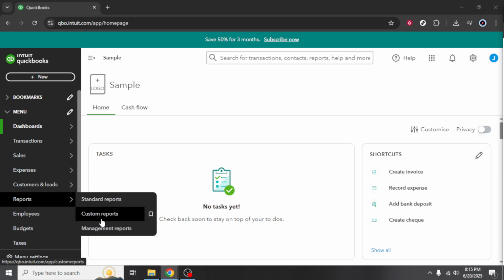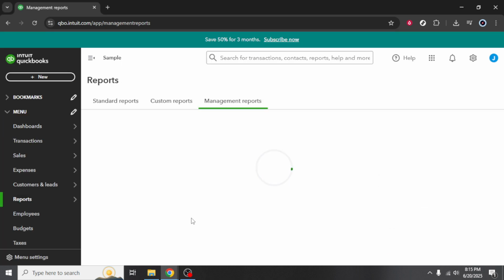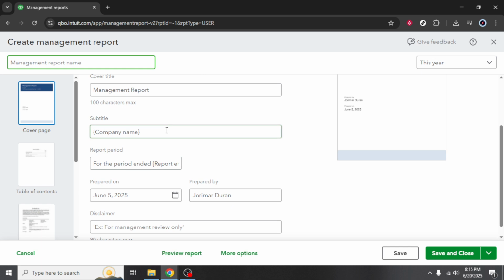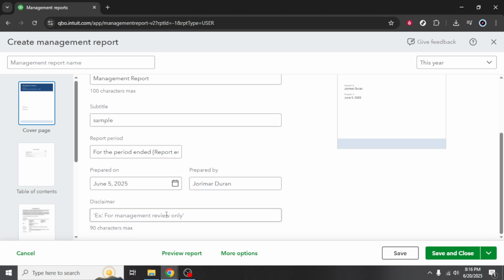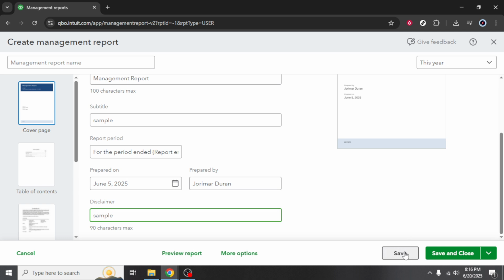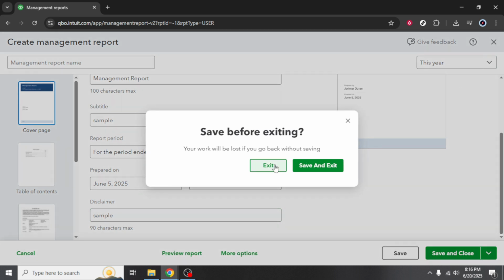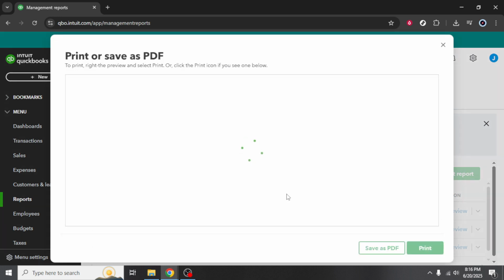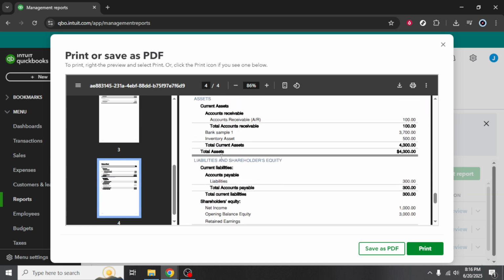How To Use Management Reports In QuickBooks Online - [Step By Step]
In this video, I'm going to show you How To Use Management Reports In QuickBooks Online.